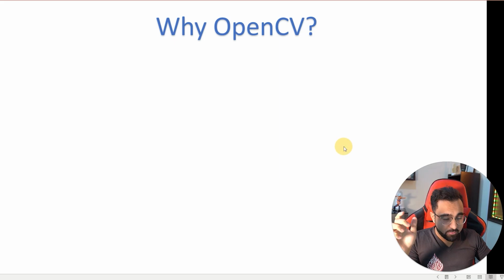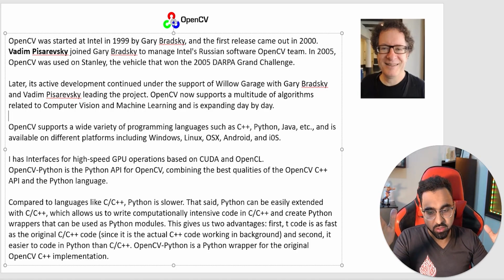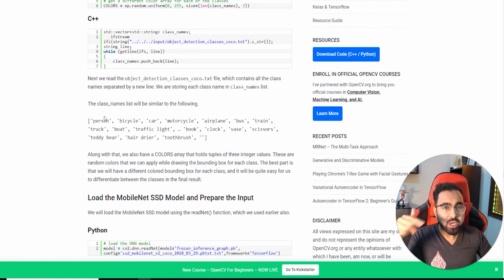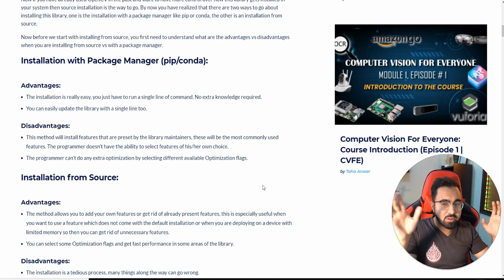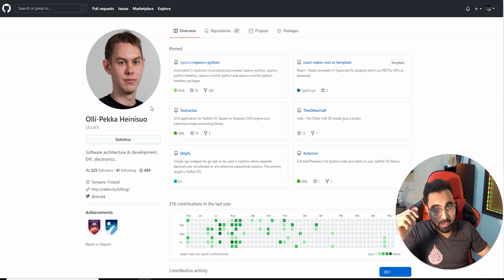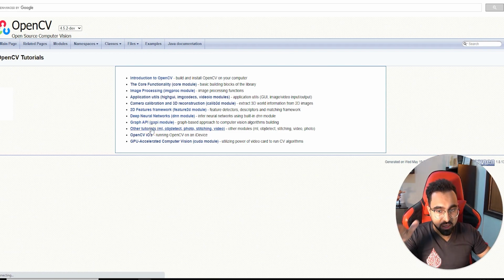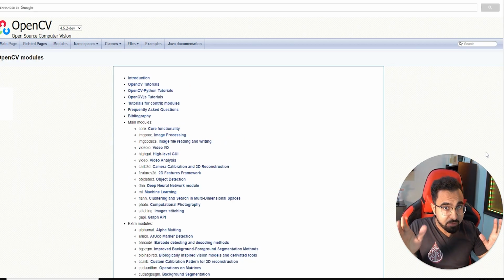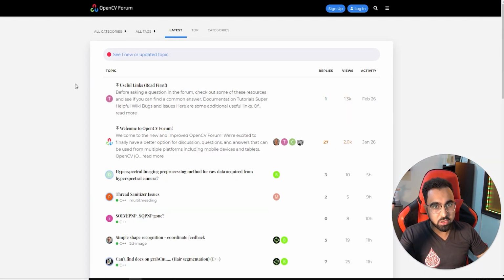Things You Should Know To Master OpenCV (Revealing My Best Tips)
✨ Video Summary:
Today’s video tutorial is the one I wish I had access to when I was starting out in OpenCV, in this video I reveal to you some very interesting information about the OpenCV including great tips regarding when to find the right resources, tutorials for the library. I’ll start by briefly going over the history of OpenCV and then talk about other exciting topics.

(Bonus: You’ll also get a Free Computer Vision Resource Guide)

Want to Build Computer Vision Applications without Any Background ❓